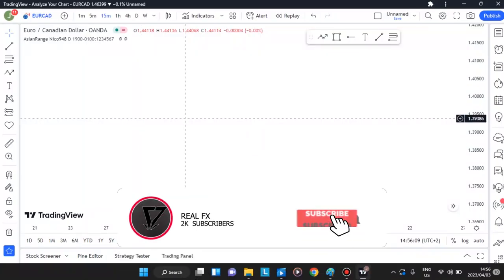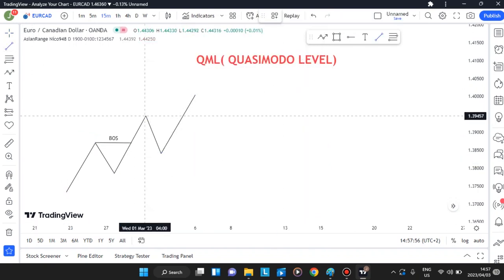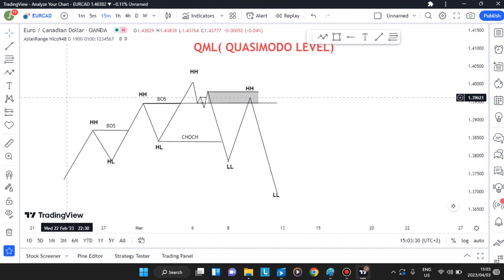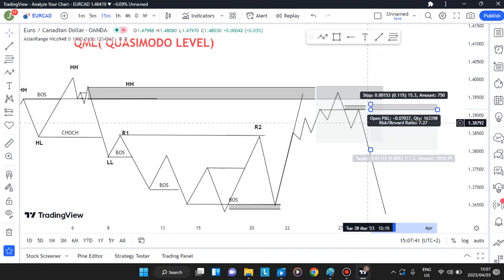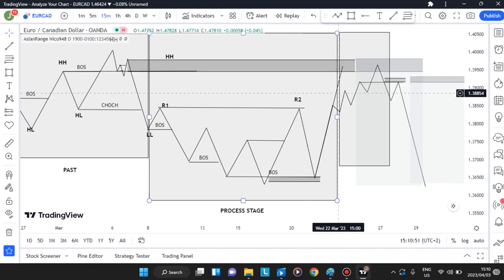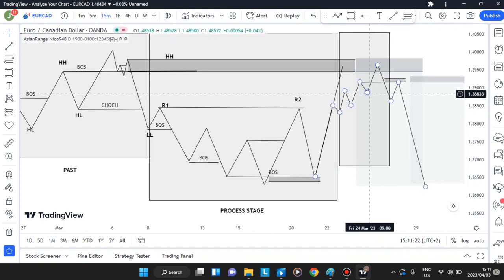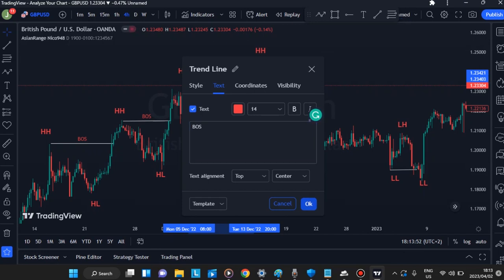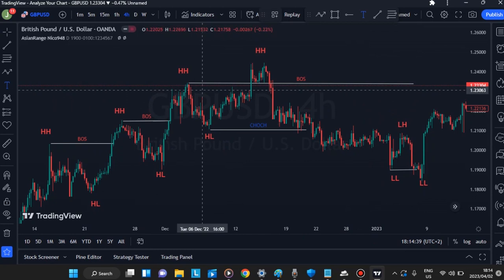Advanced QML + MPL trading strategy and trade breakdown!!!🔥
Hi there welcome back to another video by real fx. This video teaches about |advanced mpl and Qml  |.
If you enjoyed the video and want to learn more about our style of trading which is very effective contact our admin using the